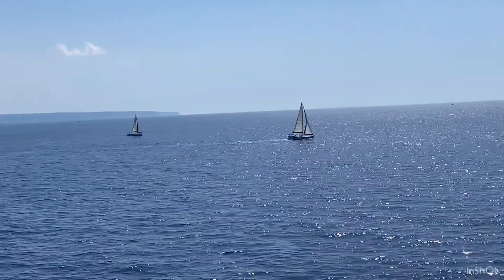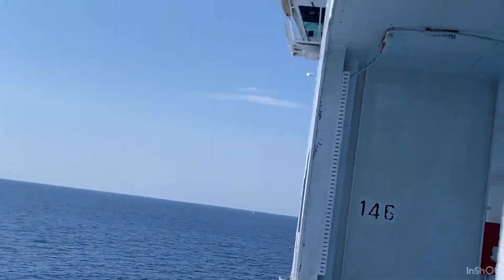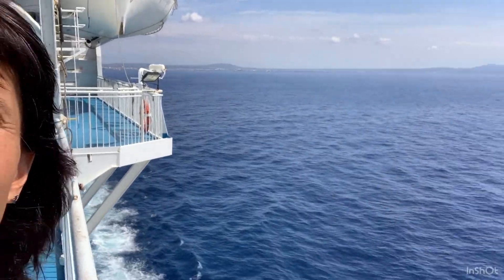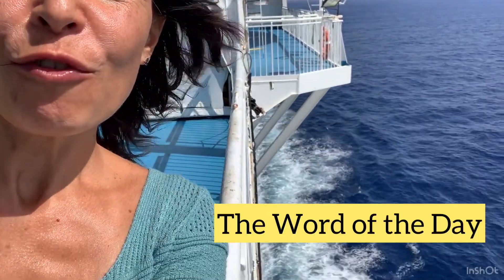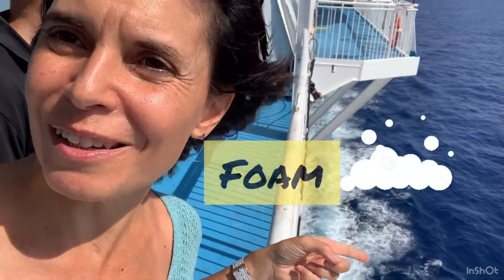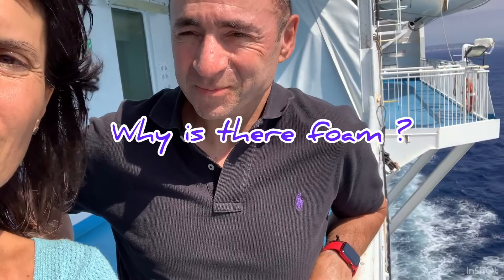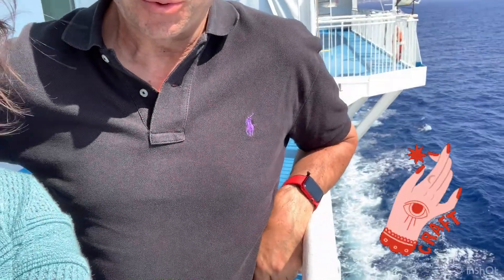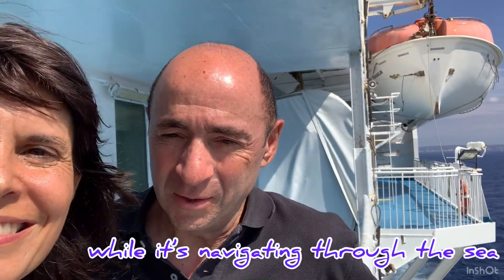FOAM (EN) ESPUMA (ES) | Inglés Nivel intermedio B1-B2.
😎 En este video te damos algunas pistas y vocabulario específico para que  tu inglés no pare ni con las vacaciones !
🎤 Sabes cómo pronunciar "foam"?
🙊 y describir lo que observas cuando te alejas de la costa? Y utilizar estas preposiciones? Ay esas dichosas preposiciones! : sail across// be up on/ be onboard (+ a boat)
🌝¿Qué esperas? Dale click!

 🚢 What's your best FERRY or BOAT experience? Where were you going?

💬 Contact via msg, Instagram or FB